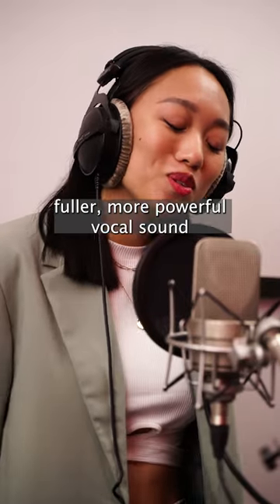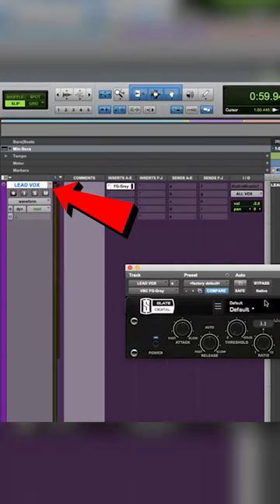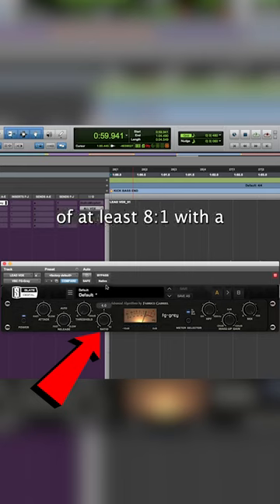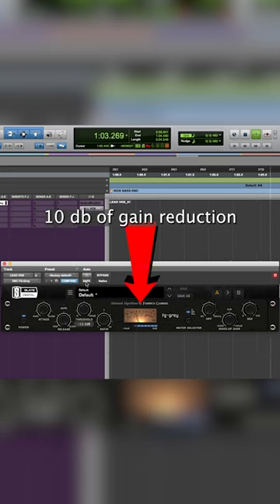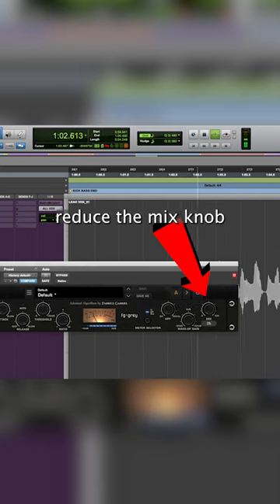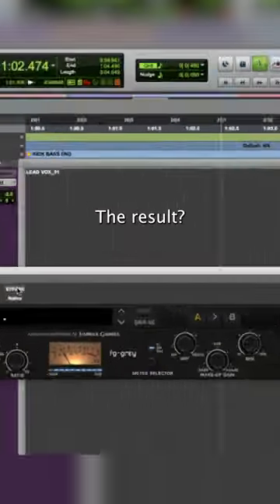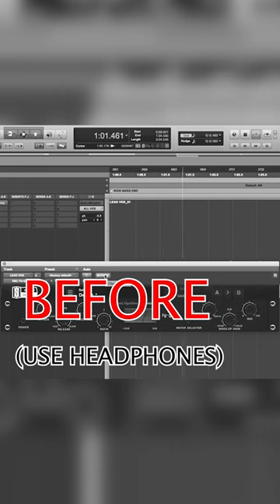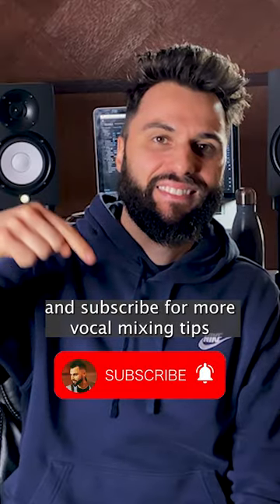Better Vocals With Parallel Compression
5PiECE demonstrates how to use parallel compression on vocals using Slate Digital's FG-Grey Compressor.